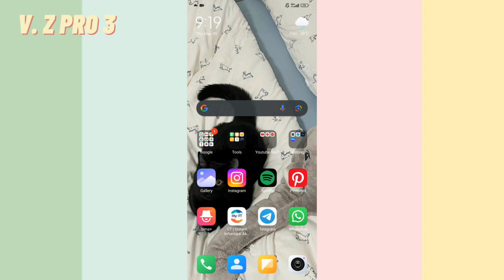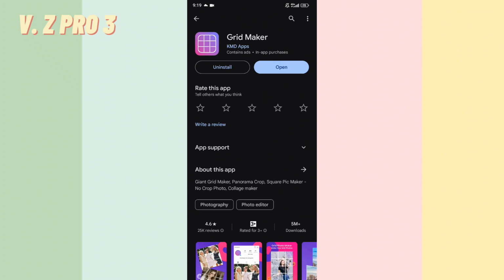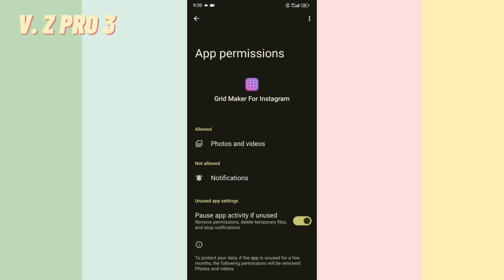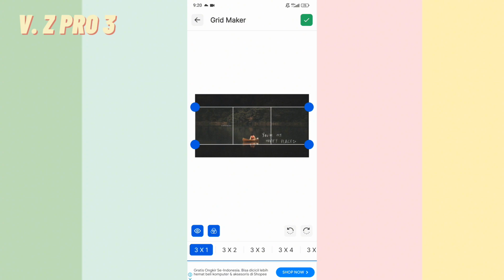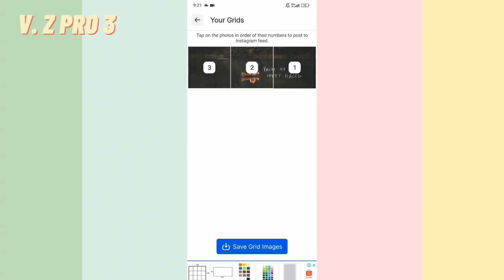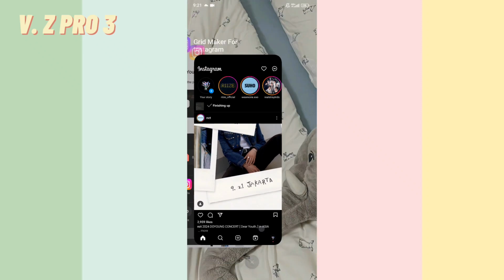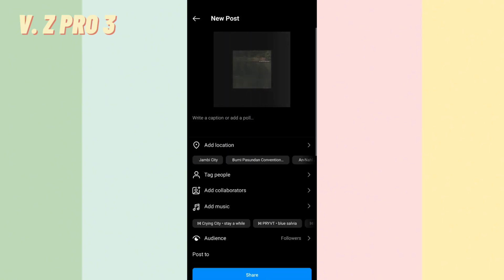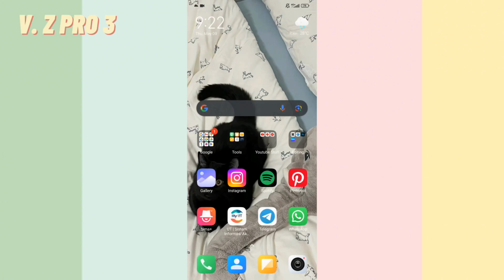How to Make Puzzle Feed on Instagram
Have you ever peeked at the Instagram profile of someone and wondered how they made such a clean, professional feed? You may have looked at an account managed by professional graphic designers in certain situations.

These eye-catching feeds can be developed by the average creator, with some careful planning. These are called ‘Puzzle Feeds’.